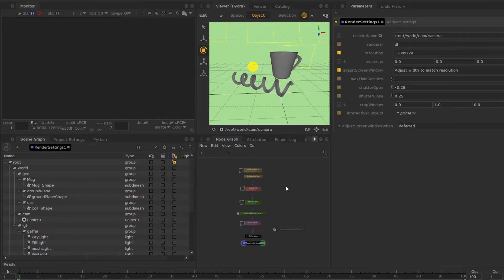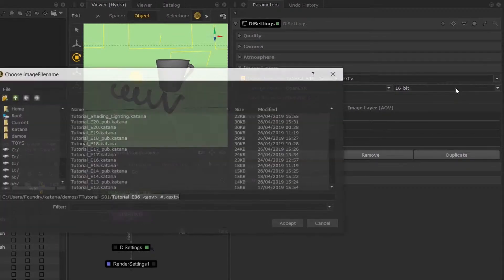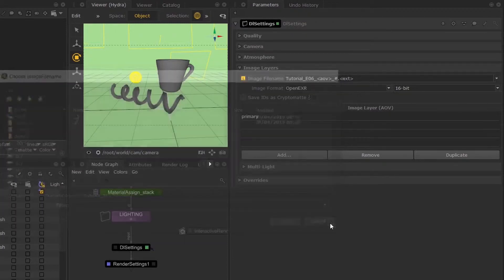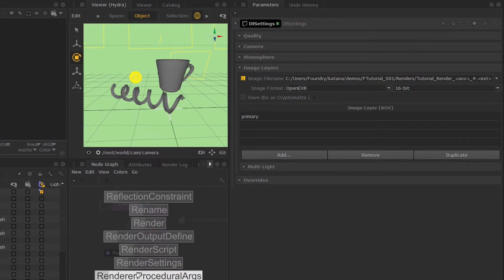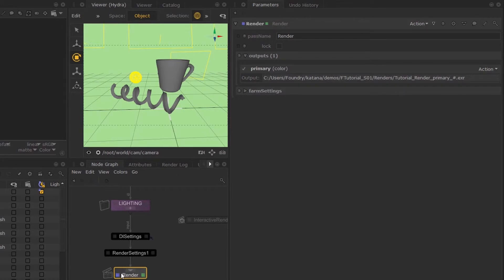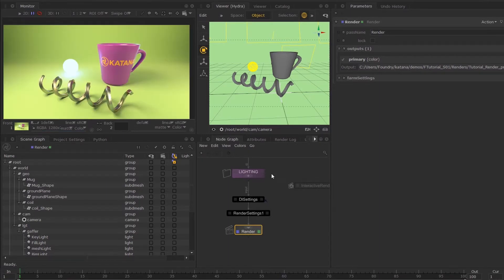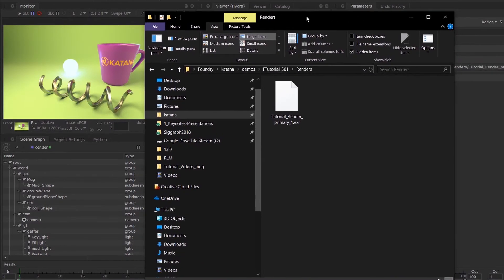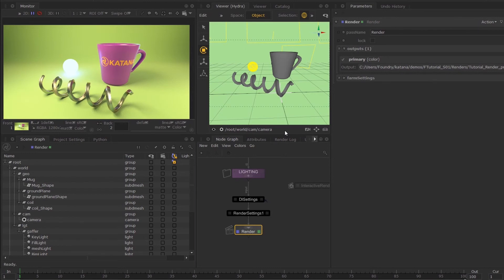21: Disk Render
This video introduces Render nodes, and shows how to start a Disk Render.